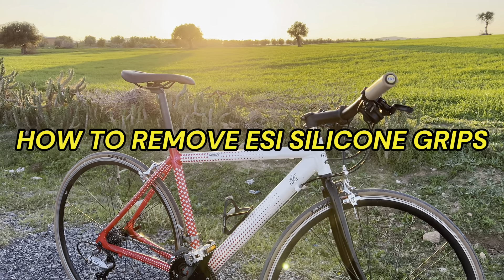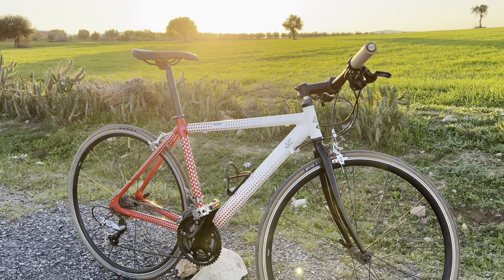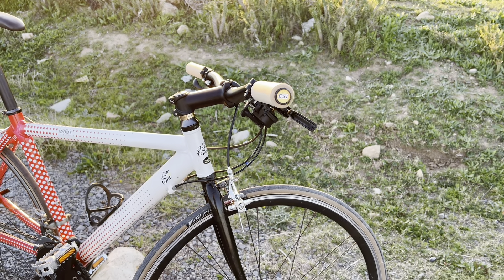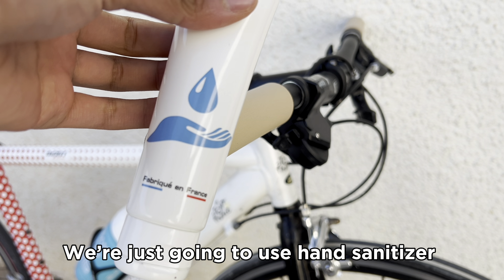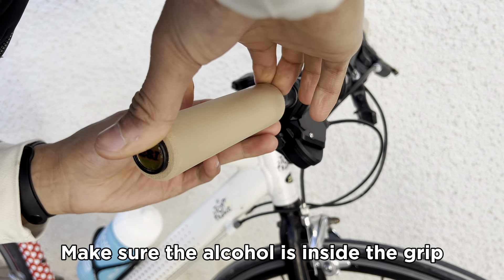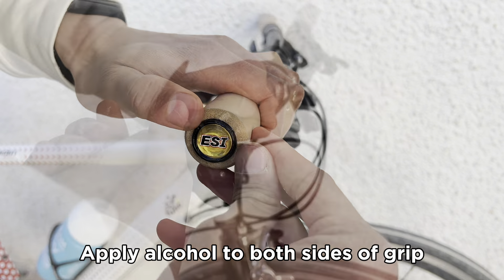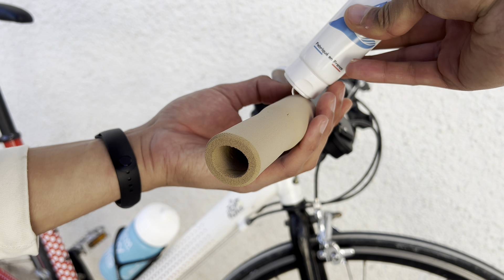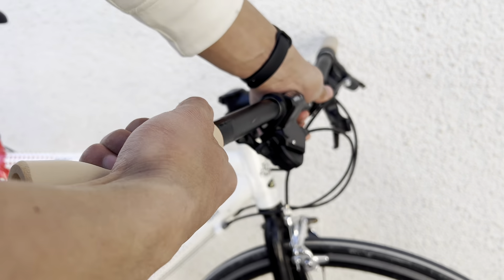How To Remove ESI Silicone Grips! [Super Easy]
The easiest way to remove ESI silicone grips from your bike